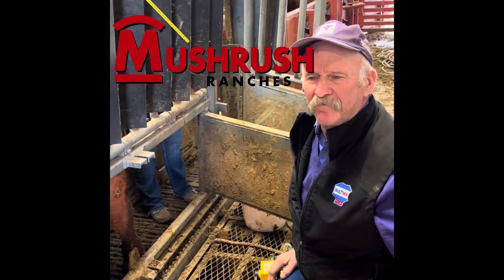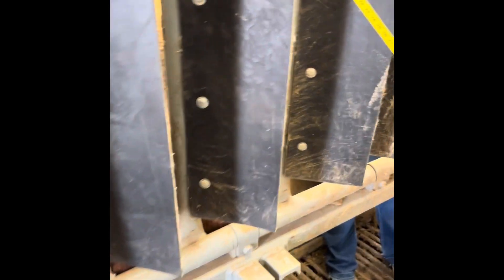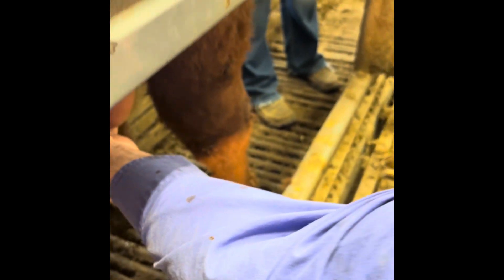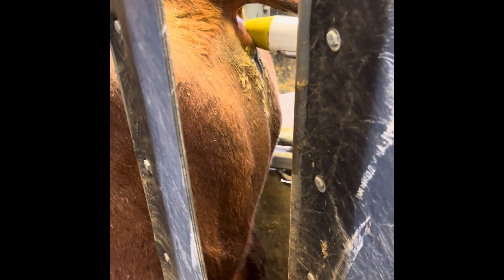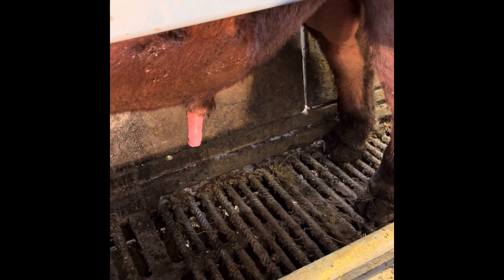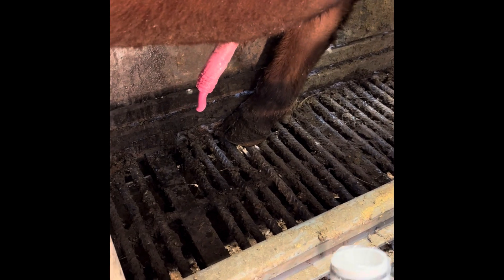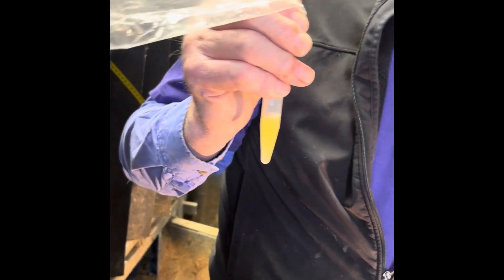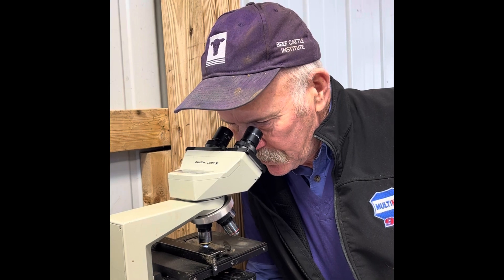BSE exams in bulls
Dr. Rethorst gives a great explanation of the process that bulls are tested before they end up ready to breed your cows.